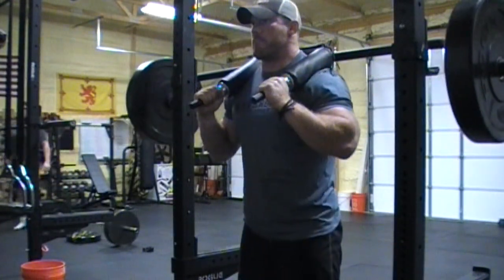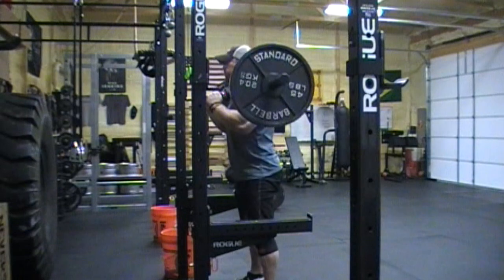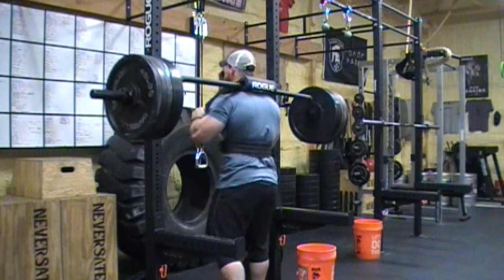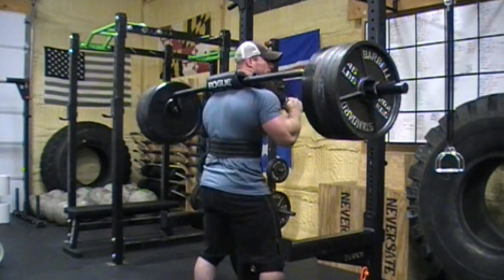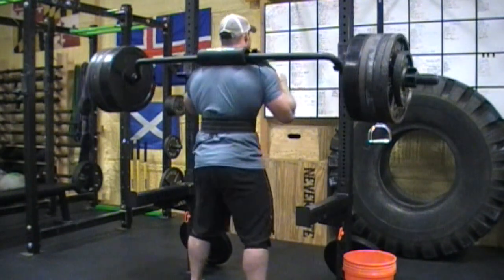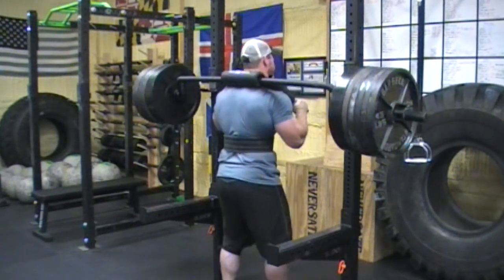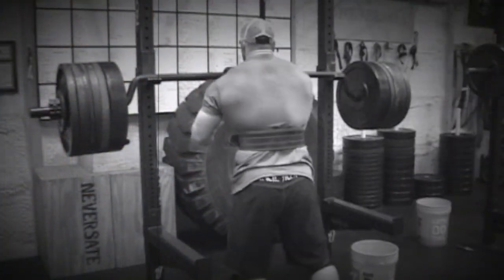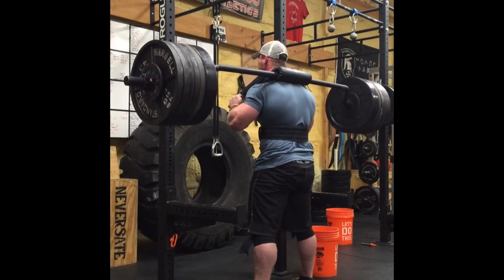Lord of the Dance! 620 SSB Squat PR